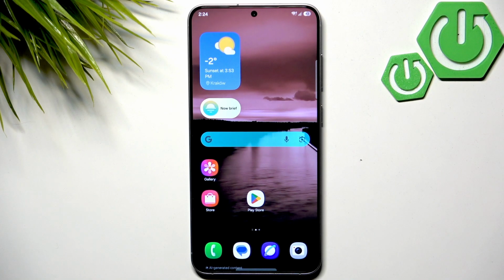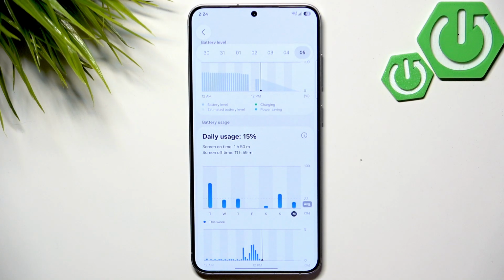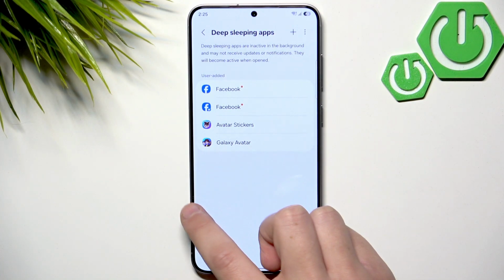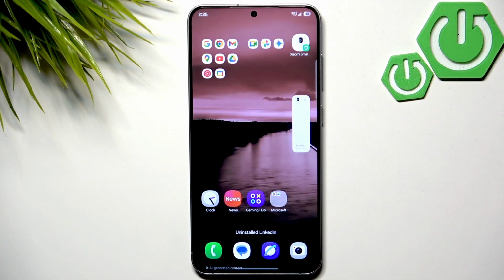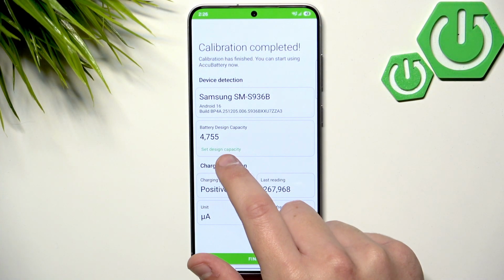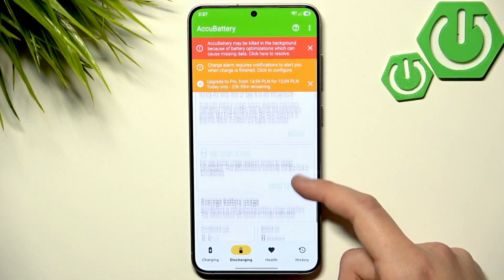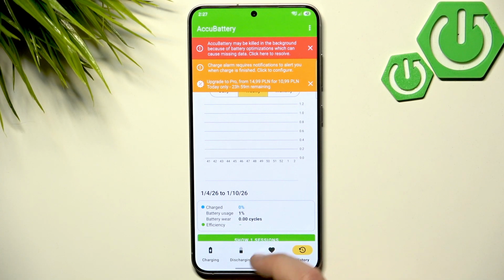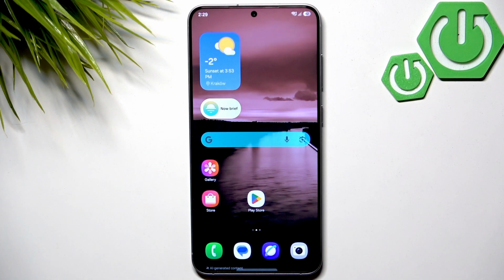SAMSUNG Galaxy S25+ – How to Fix Battery Drain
Having battery drain on your SAMSUNG Galaxy S25+? In this video I show simple, practical steps you can do right now to find and stop apps that drain your battery, reduce background activity, use AccuBattery to monitor battery health and capacity, remove bloatware, restart your phone, and know when to contact authorized service. These tips help you improve battery life, get accurate health readings, and fix common battery drain causes on the Galaxy S25+.

How to fix battery drain on SAMSUNG Galaxy S25+?
How to stop battery draining fast on SAMSUNG Galaxy S25+?
How to check battery health on SAMSUNG Galaxy S25+?

0:00 Intro – Battery drain on Galaxy S25+
0:09 Open Settings → Battery → Battery usage
0:22 Check which apps use the most power
0:49 Background usage limits → Put unused apps to sleep
0:59 Add apps to Deep sleeping apps (example: Facebook)
1:31 Uninstall bloatware and unused apps (OneDrive, LinkedIn, etc.)
2:06 Install AccuBattery from Play Store
2:35 Set battery design capacity and wait for data (about a week)
3:21 Calibrate health: discharge and full charge cycles
3:54 Restart your phone (power button → Restart)
4:14 If problem persists → Visit authorized service
4:31 Outro & final tips